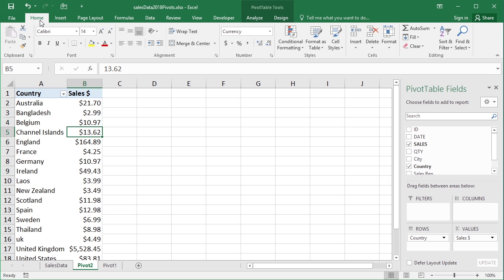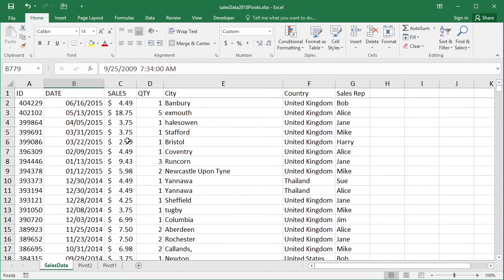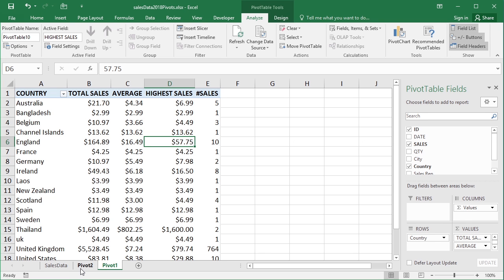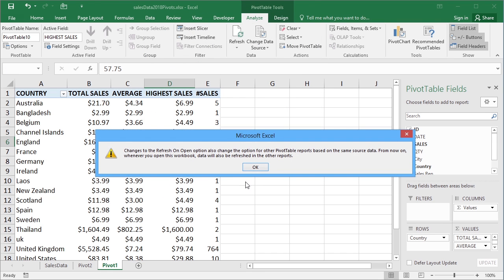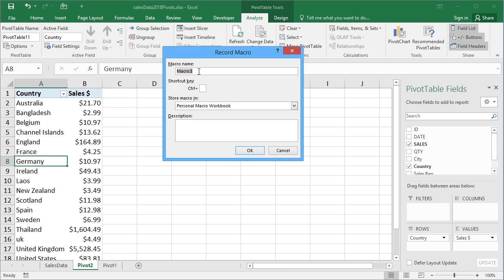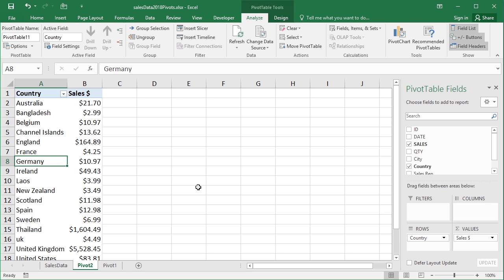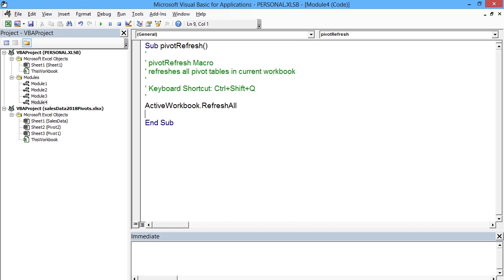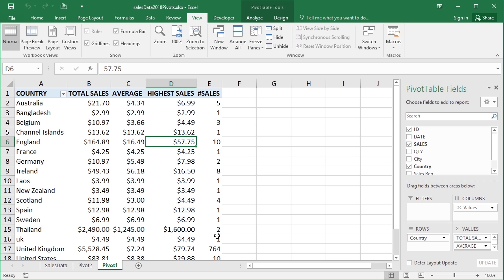How to Refreshing A Pivot Table in Excel.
Refreshing A Pivot Table.